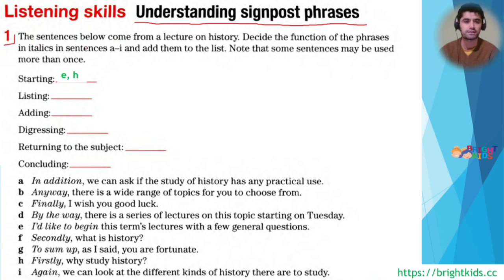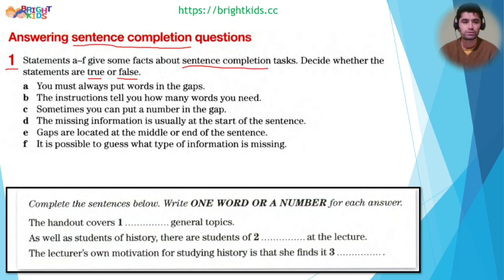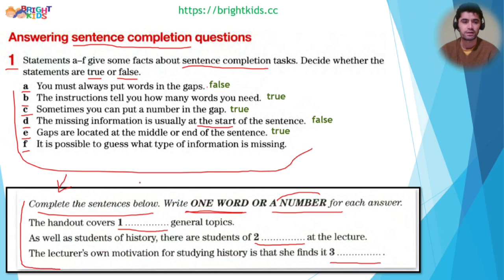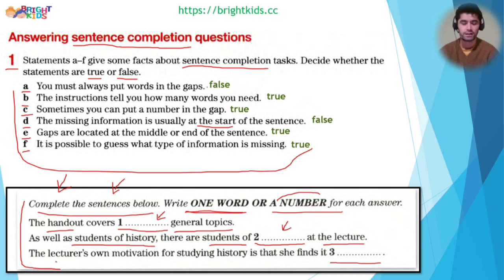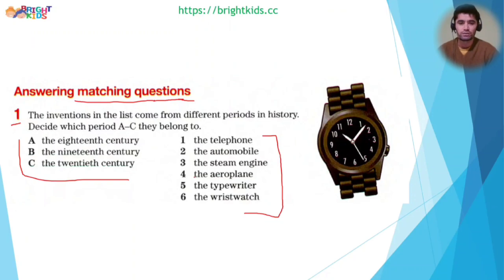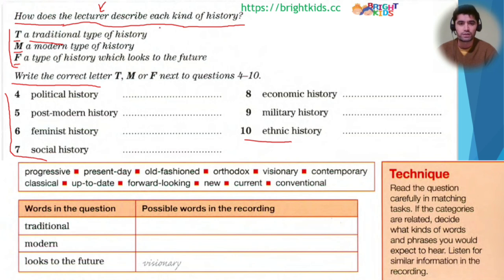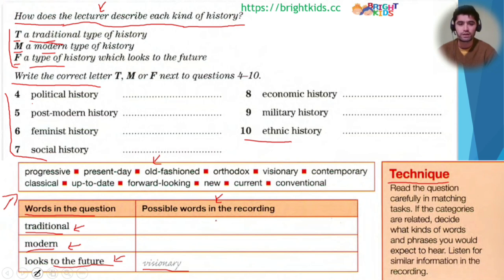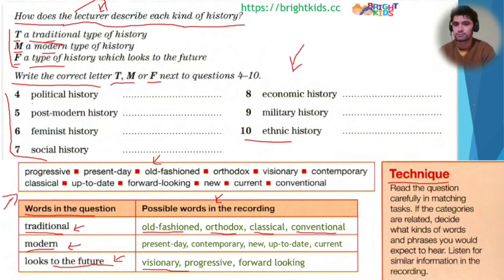IELTS Listening Sentence completion and matching questions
Listening  Sentence completion and matching questions
듣기 문장 완성 및 일치하는 질문
聞き取りの問題の完了と質問の一致